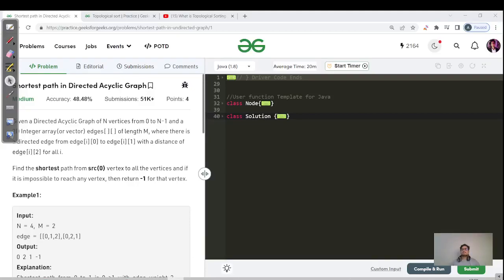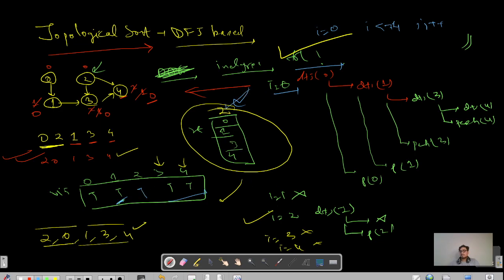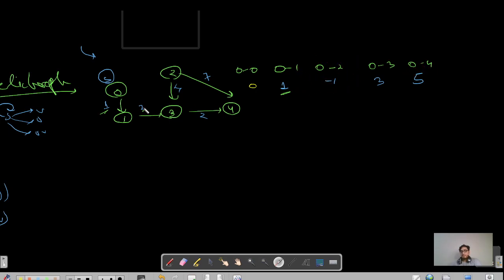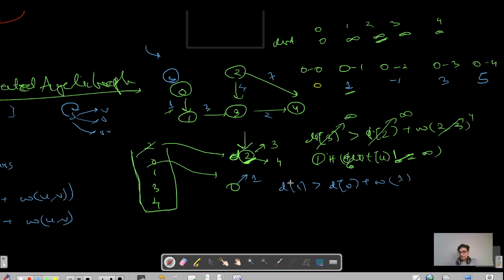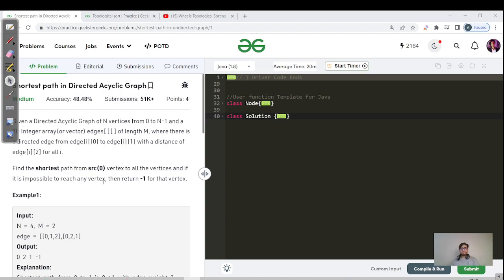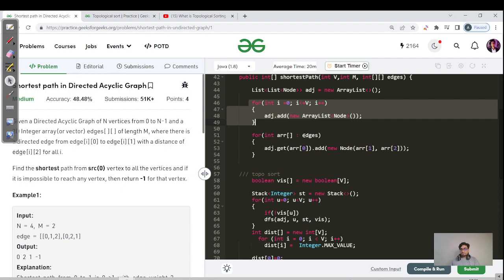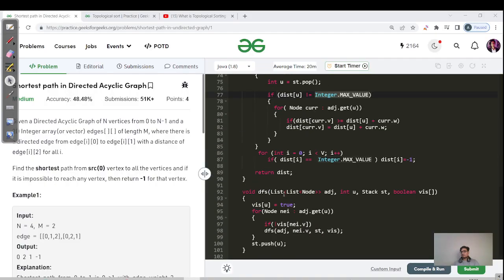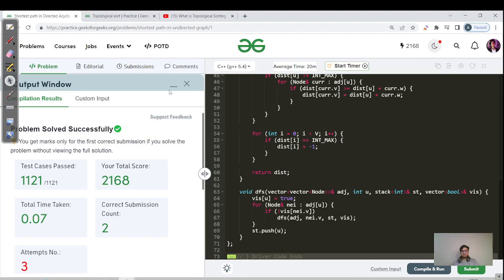DAY - 279 Shortest path in Directed Acyclic Graph | JAVA| C++ DSA Sheet | GFG POTD | 03 Aug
DFS - TC: O(V+E), SC : O(V)
Prerequisite

Hello everyone, I am Akshay and I appreciate you stopping by my channel.  I have made this channel to help all who are ready to learn, grow, and do something big in the field of Tech.
It's a free Youtube channel that is dedicated to students in developing problem-solving skills.